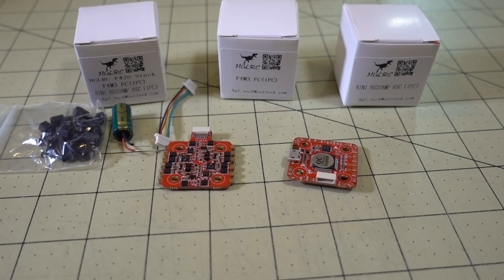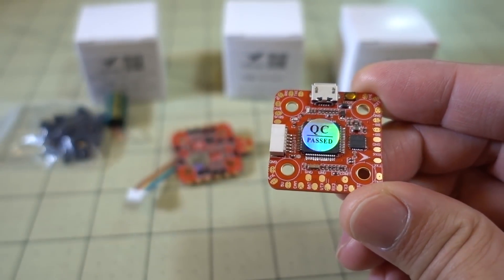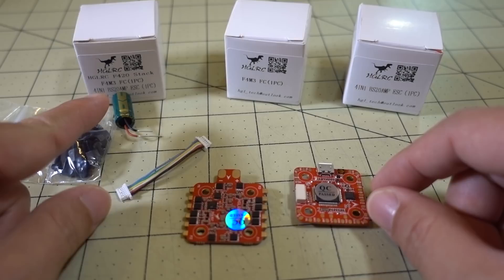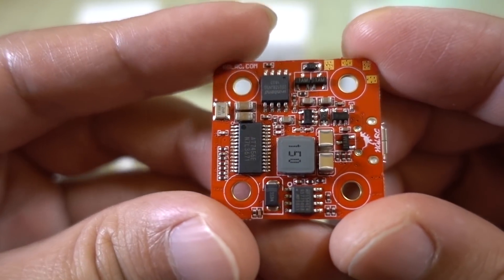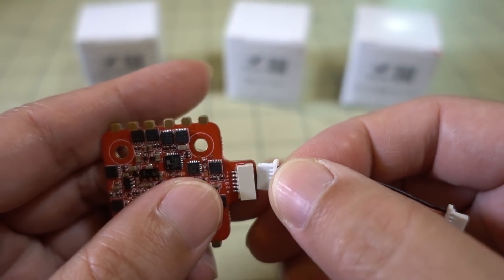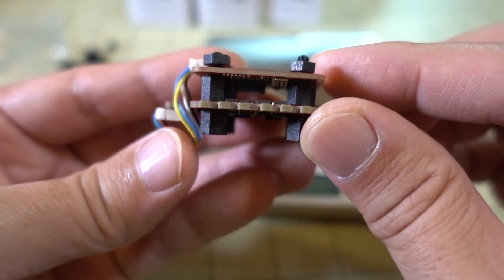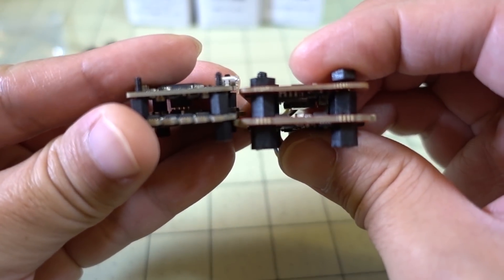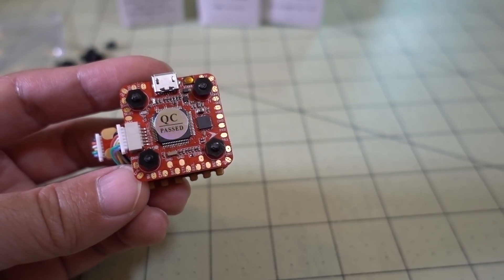HGLRC F420 20x20 Micro Stack Review 🏁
Here's an HGLRC micro stack that no longer uses pins between the FC and 4-in-1 ESC.  There should be additional ESC variants coming soon so don't worry!

This stack is available as individual parts in case you want to use them with other brands of parts that also use the same micro connector...

Amazon.com - TBD

Bitcoin - 12Y5vysDMvgqX4Z7h7iRTsgwWoCNwv9MPs
Ethereum - 0xD8f3758678F3d93539F804e36811f0A04B0D047F
Litecoin - LcyGPS2f3NZxWU6BRkCJ5qdk1zV6jUCtn8